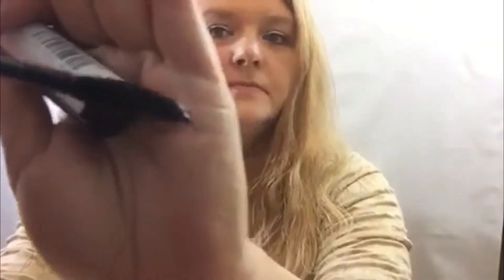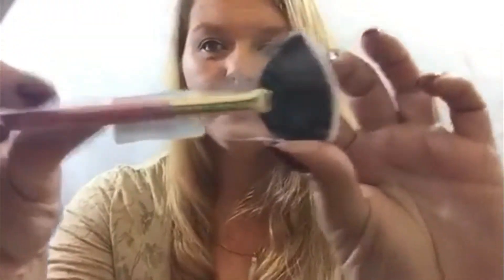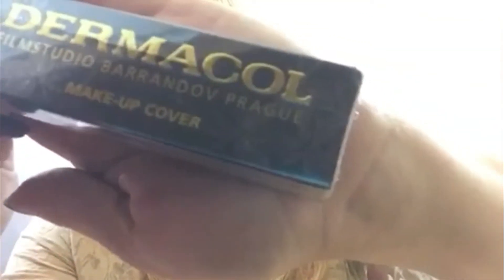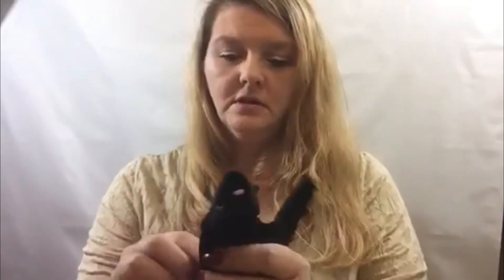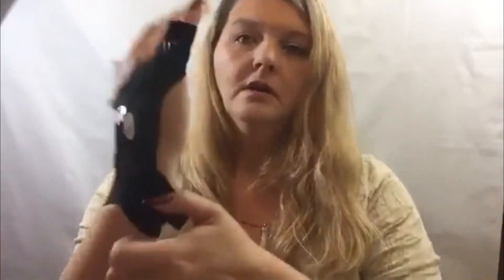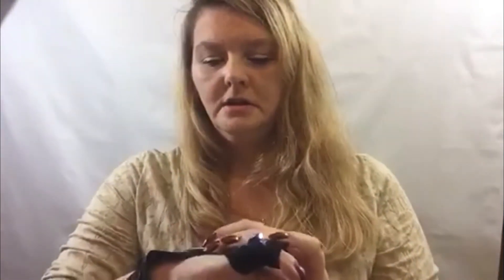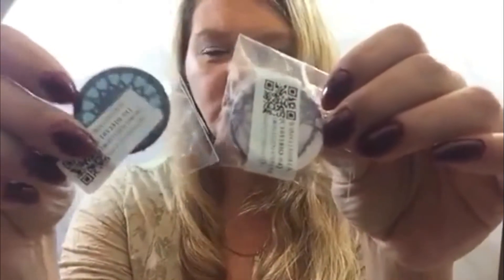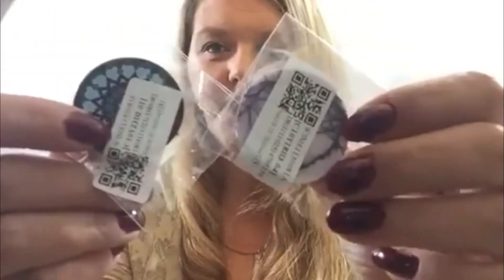Joom Haul Part 1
Joom Haul Part 1. This is my first haul from Joom. I ordered a lot of stuff so I broke this haul down into two parts.